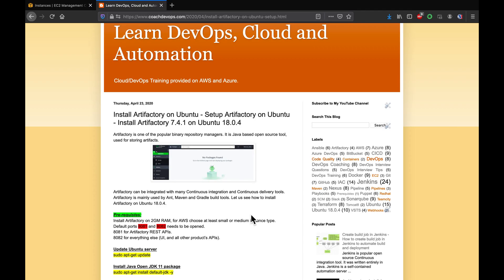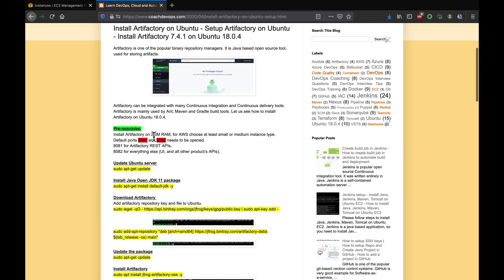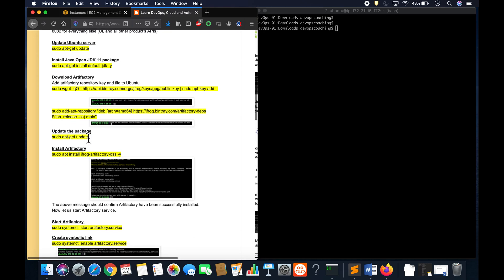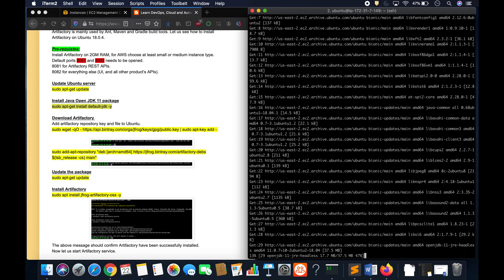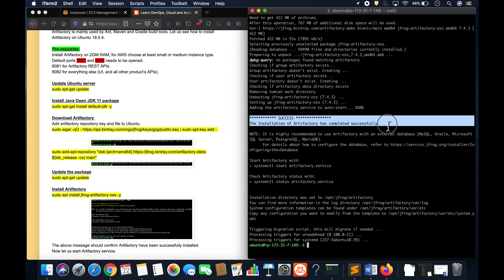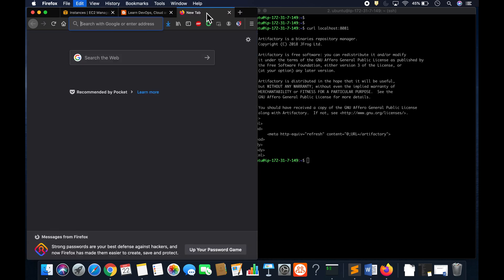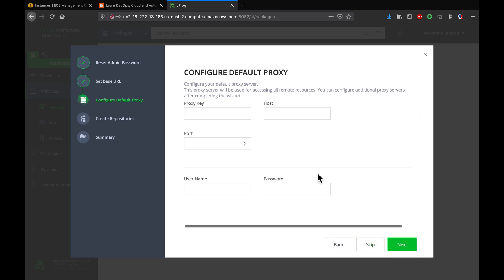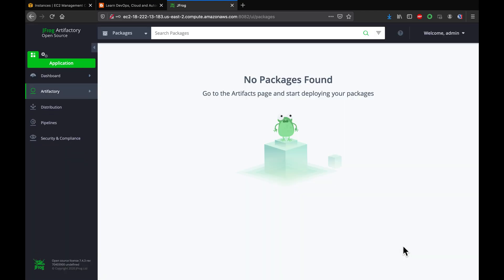How to Install Artifactory on Ubuntu | Setup JFrog Artifactory on Ubuntu Server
Learn how to install and set up Artifactory on Ubuntu in this step-by-step DevOps tutorial. Artifactory is a popular Java-based binary repository manager used for storing artifacts, including Docker images and build dependencies.

In this video, you will learn:
What Artifactory is and why it’s important for DevOps workflows
System prerequisites for installing Artifactory on Ubuntu
Installing Java JDK 11 as a dependency
Adding the Artifactory repository and installing the open-source edition
Starting, enabling, and verifying the Artifactory service
Accessing Artifactory via browser and initial setup (admin user, password reset, repository configuration)

Pre-requisites:
Ubuntu instance (local or AWS EC2)
Minimum 2 GB RAM
Open ports 8081 (REST API) and 8082 (UI/API access)
Basic knowledge of Linux terminal commands